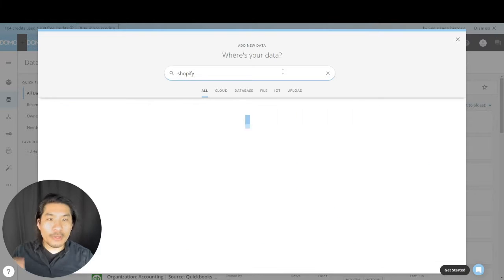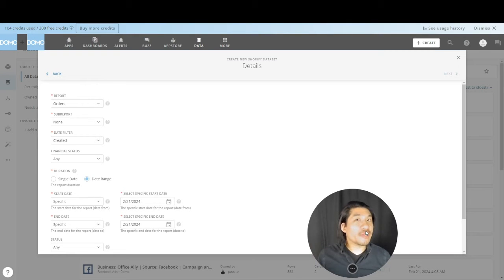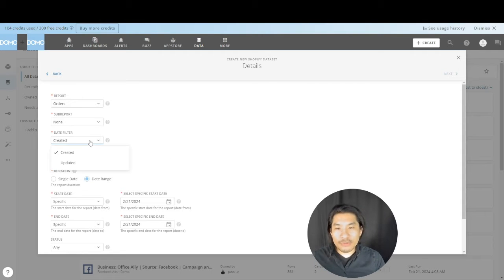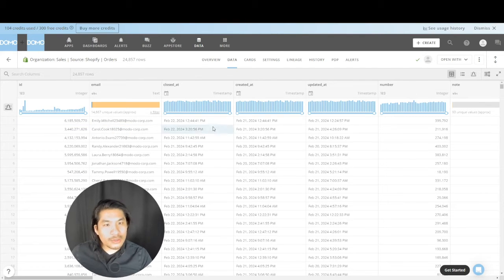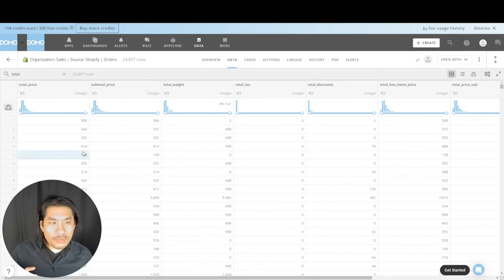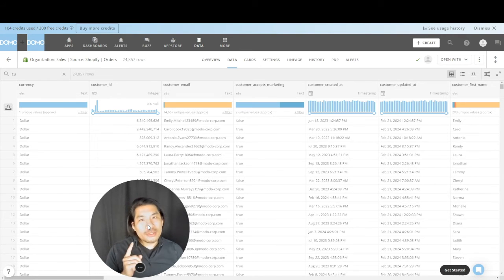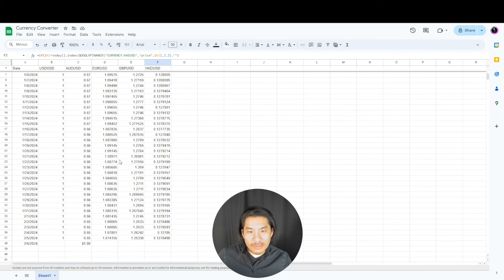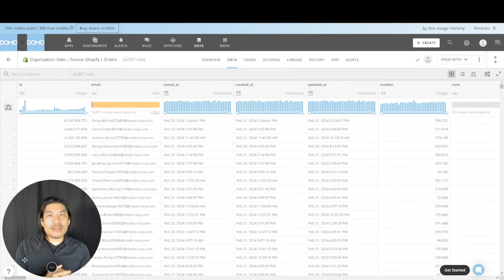2.10 Connector Power Up - Shopify